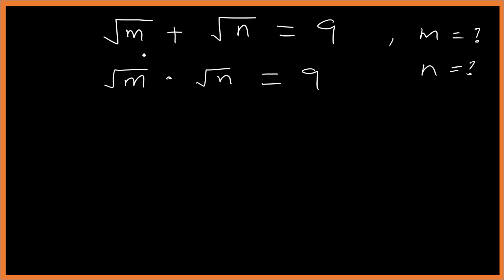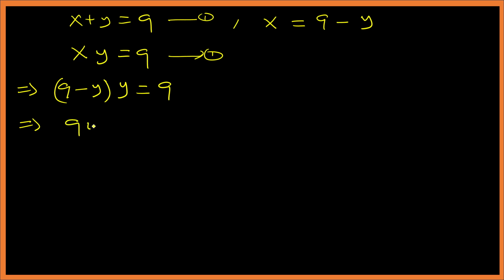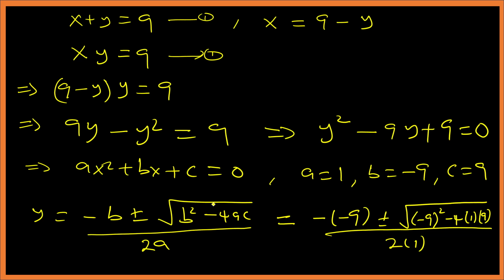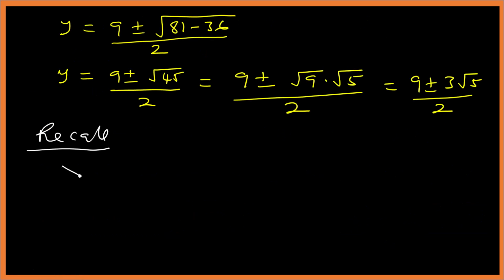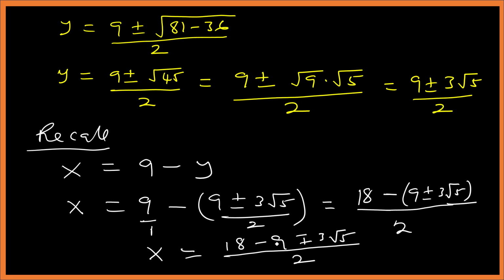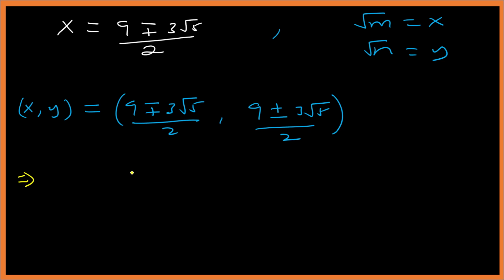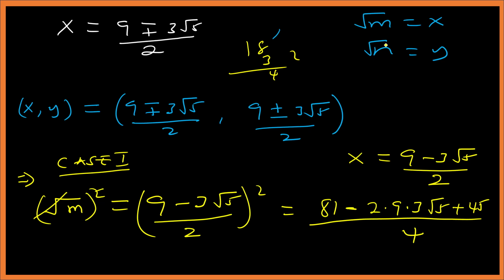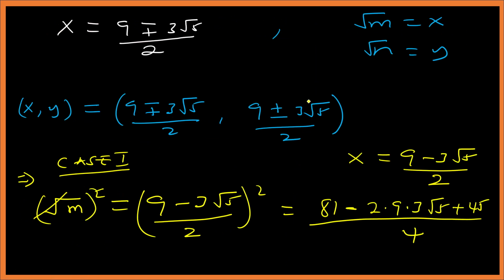Germany| A Very Nice Math Olympiad Question| Solve for m & n